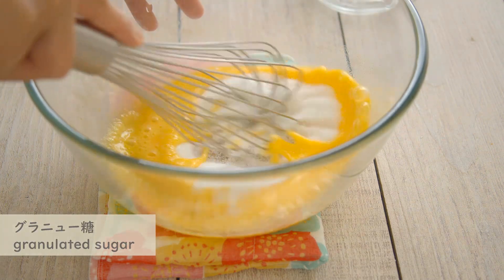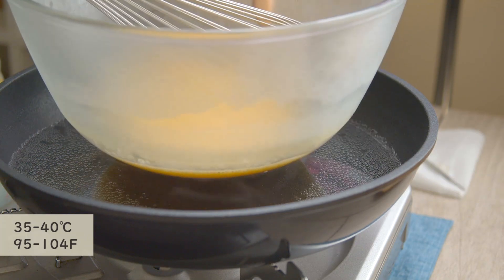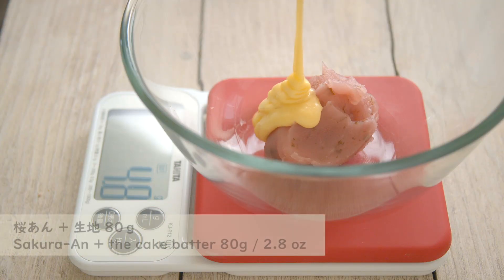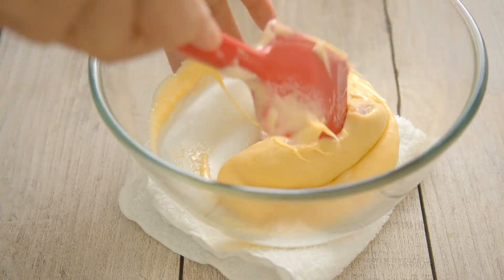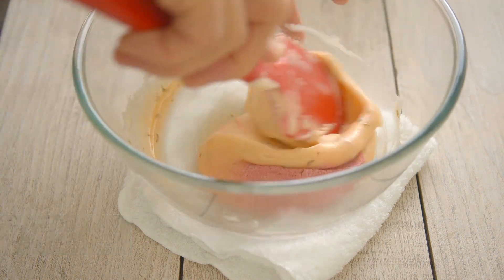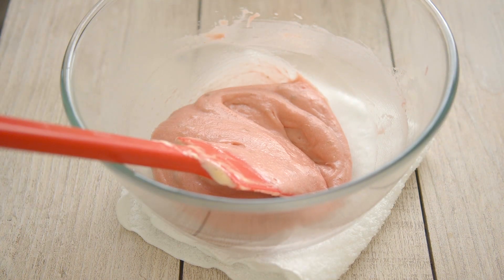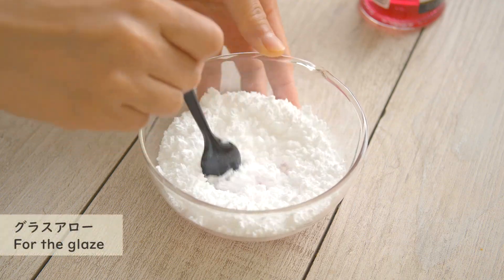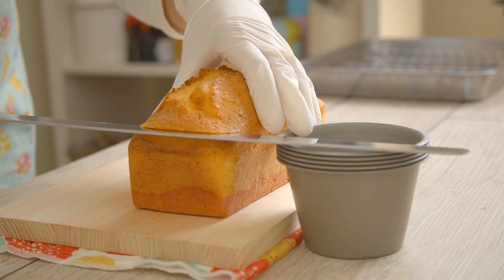【No Music】桜のパウンドケーキの作り方 / SAKURA (Cherry Blossoms) Pound Cake Recipe【ASMR】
材料は下記にあります。
The ingredients are listed below.

　卵M　2個
　グラニュー糖　70ｇ
　無塩バター　100ｇ
　薄力粉　80ｇ
　ベーキングパウダー　1ｇ
　アーモンドプードル　20ｇ
　桜リキュール　大さじ1
　桜あん　80ｇ
　桜パウダー　3ｇ

　■グラスアロー
　粉砂糖　100ｇ
　さくらリキュール　小さじ2
　水　小さじ3

　■トッピング
　桜の塩漬け　適量

　2 eggs
　70g (6 Tbsp) granulated sugar
　100g (3.5 oz) unsalted butter
　80g (2.8 oz) cake flour
　1g (1/4 tsp) baking powder
　20g (3.5 Tbsp) almond flour
　1 Tbsp sakura liqueur
　80g (2.8 oz) Sakura-An, white bean sweet paste with cherry blossoms
　3g (1/2 Tbsp) Sakura powder, cherry blossom powder

　100g (3.5 oz) powdered sugar
　2 tsp sakura liqueur
　3 tsp water

　■Topping
 　salt pickled cherry blossoms